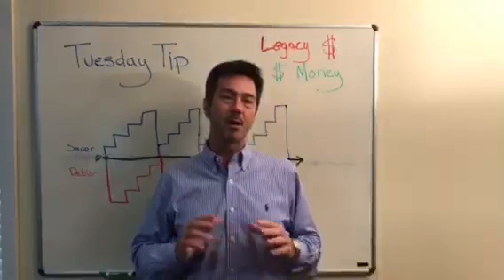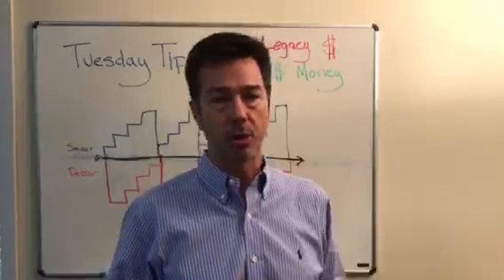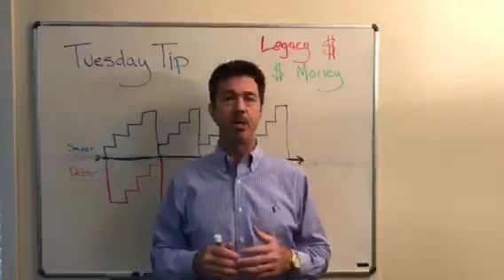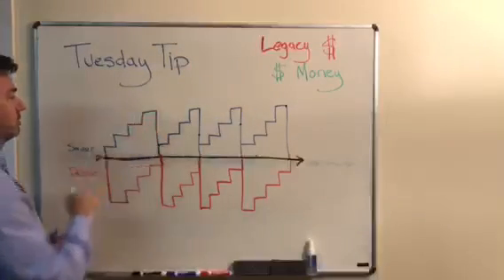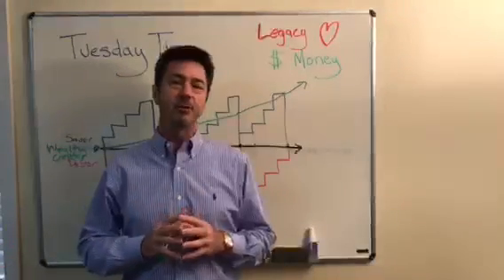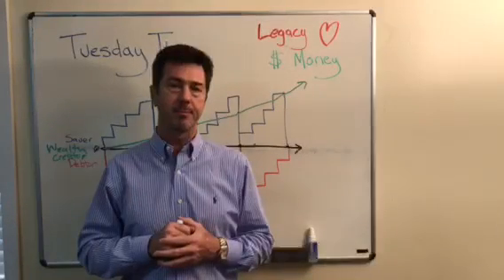Compound Interest versus Uninterrupted Compounding - Tuesday Tip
Compound Interest versus Uninterrupted Compounding

Today we are going to talk about compound interest. And, specifically uninterrupted compound interest or uninterrupted compounding.

This is really important stuff, as a matter of fact, probably the world’s most known scientist, Albert Einstein is said to have once described compound interest as “the eighth wonder of the world”. “He who understands it, earns it; he who doesn't, pays it,”

We are actually going to TURBO CHARGE that thought and discuss it in terms of financing, not just in earning.

The very first principle that you must understand is… “You finance everything you buy. You either earn interest, or you pay interest.”